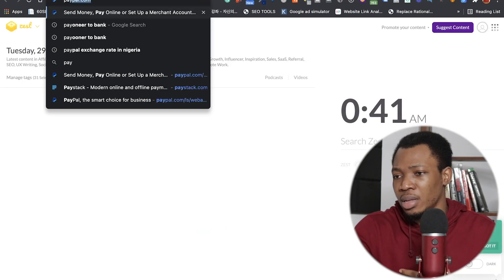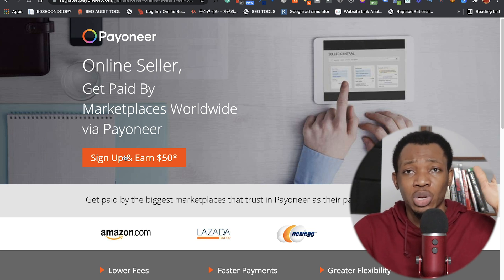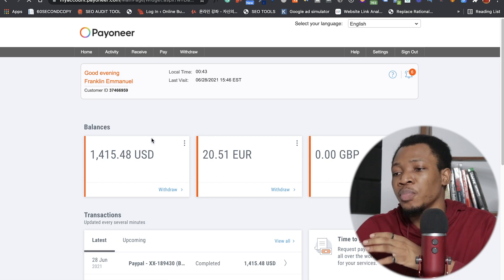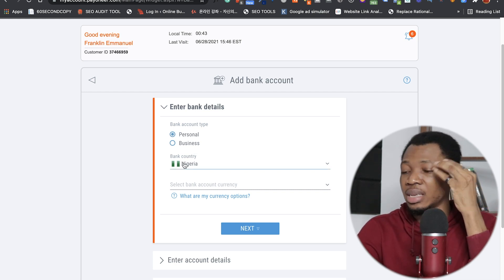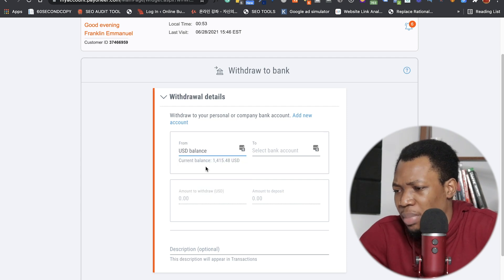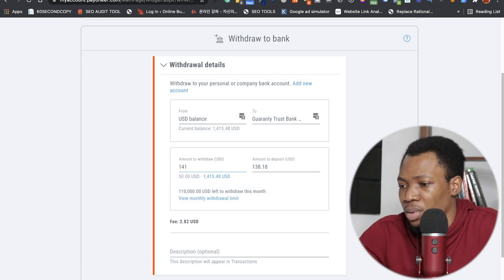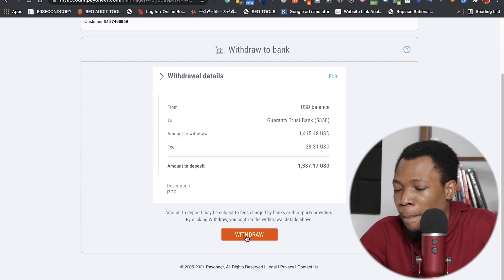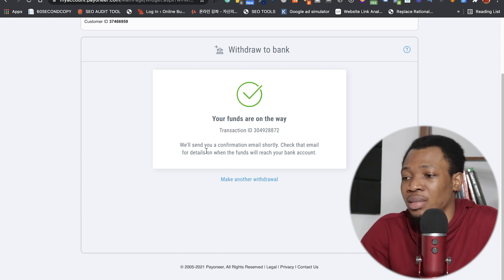How To Withdraw From Payoneer To Local Bank Account In Nigeria | US Bank account In Nigeria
**Main Camera** ⟹

**Second Camera** ⟹

**Boya Lav Mic** ⟹

**Blue Yeti Mic** ⟹